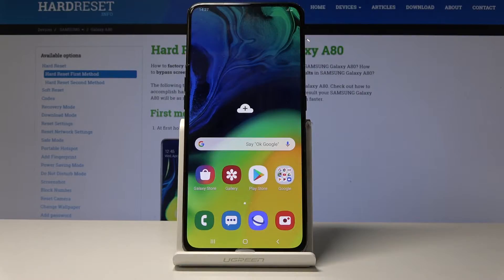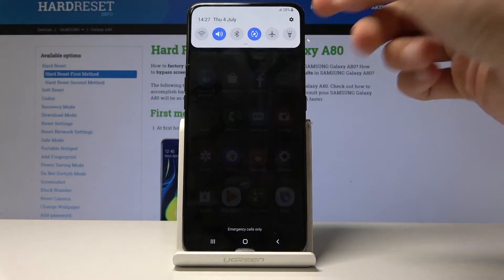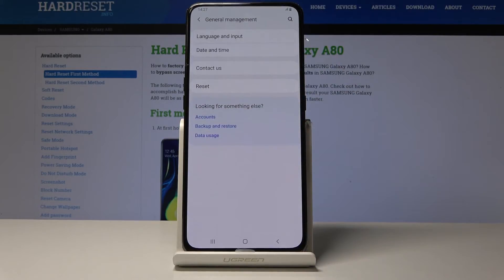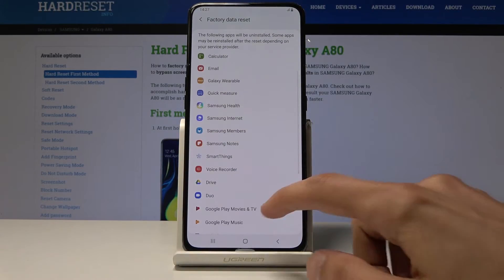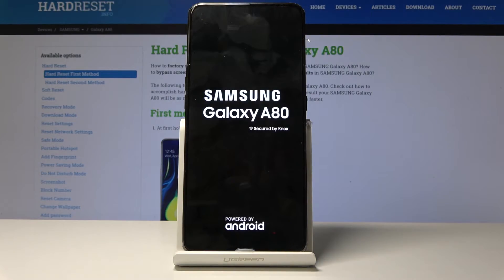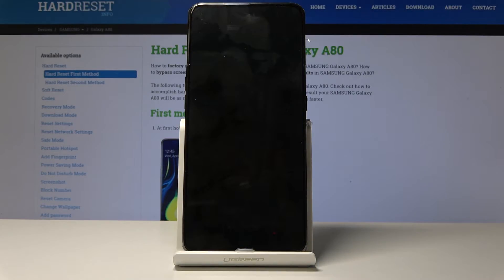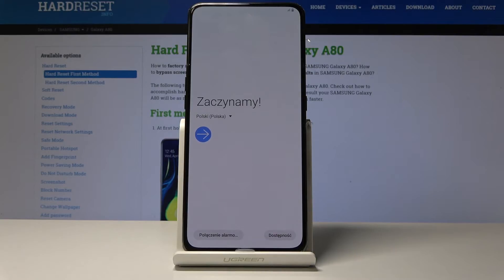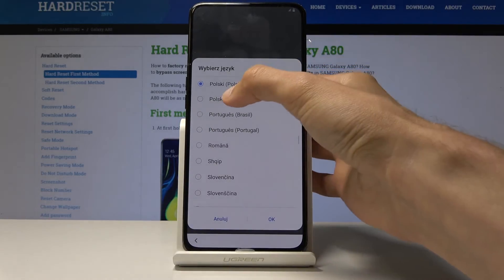Factory Reset SAMSUNG Galaxy A80 - Hard Reset / Erase Data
Read more info about SAMSUNG Galaxy A80:
If you are looking the easiest method of hard reset your SAMSUNG Galaxy A80, then watch presented video to find how to smoothly perform factory reset operation by using settings menu. In the presented tutorial, we show you how to get into advanced settings of your SAMSUNG Galaxy A80 and choose the factory reset. Keep in mind that this operation erases all personal data and changes will be irreparable.

How to factory reset SAMSUNG Galaxy A80? How to erase data from SAMSUNG Galaxy A80? How to wipe data from SAMSUNG Galaxy A80? How to perform a hard reset in SAMSUNG Galaxy A80? How to hard reset SAMSUNG Galaxy A80? How to delete all data and settings in SAMSUNG Galaxy A80? How to delete screen lock in SAMSUNG Galaxy A80?